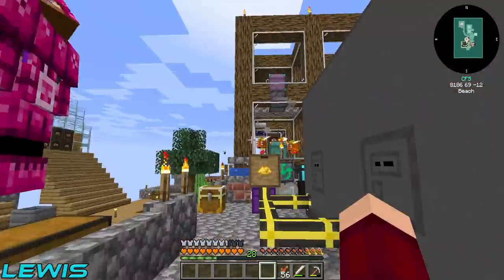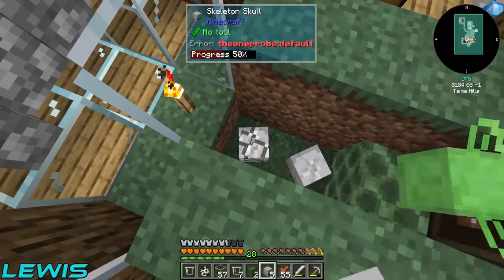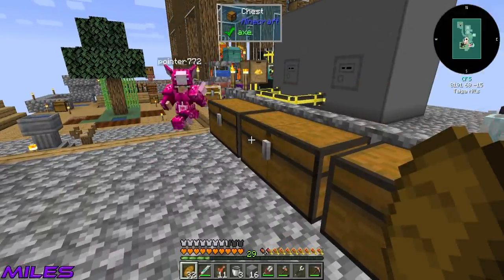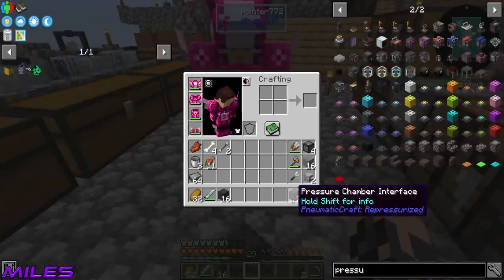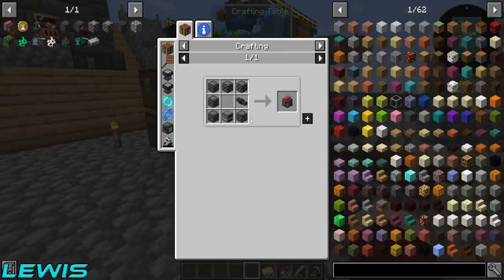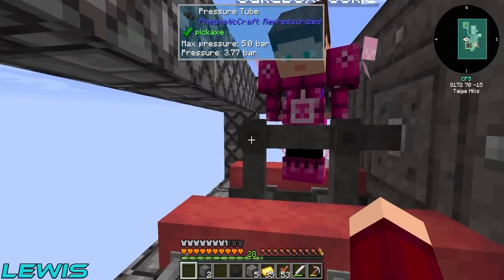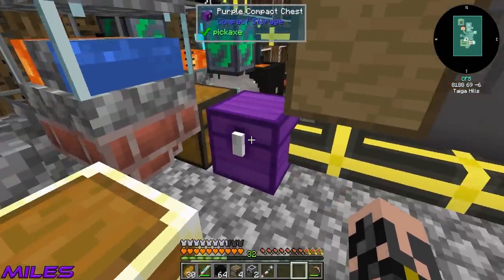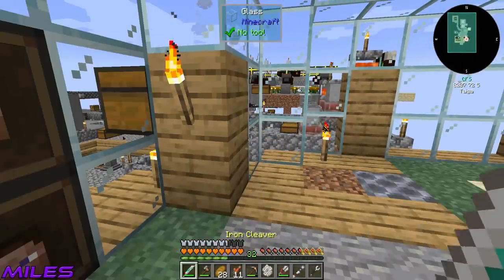PRESSURE CHAMBER, MACHINE FRAMES & ENDER BEE! Sky Bees 2 EP12 | Modded Minecraft 1.16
In this New Minecraft Sky Bees 2 episode, Lewis and Miles start by making an Ender Bee and then move onto doing some PneumaticCraft where they build themselves a Pressure Chamber so that they can start making Pity Machine Frames which they then turn into Machine Frames.

About Sky Bees 2:
It is a Skyblock style beginning, without sieving. Till you get your first Bee and then you have to breed them to get all of the Resource Bees. Some Recipes are made a bit harder to make it a little bit challenging.